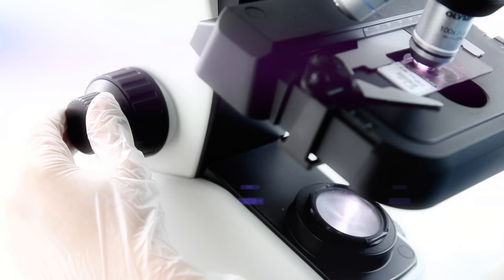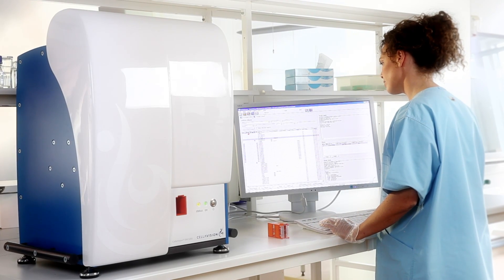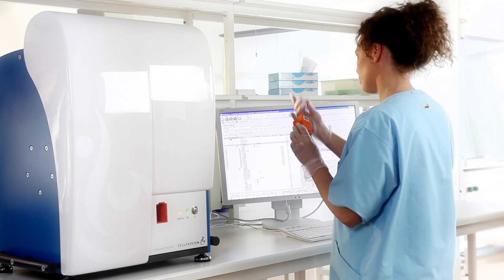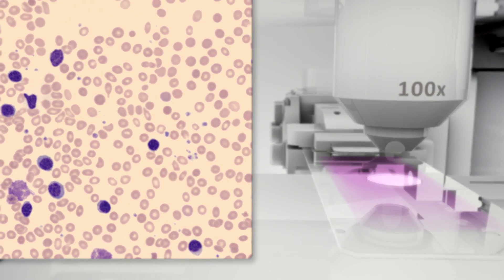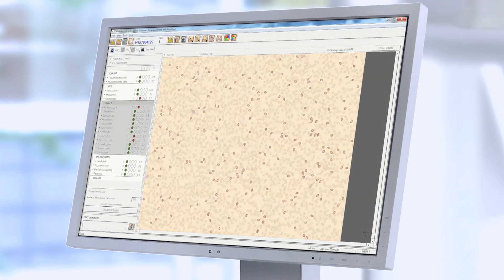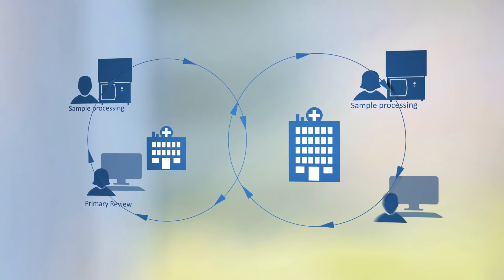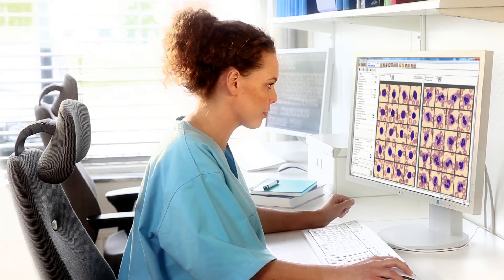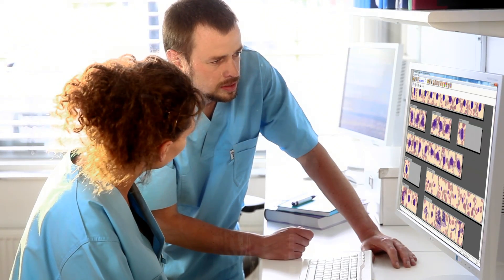How efficient is your hematology workflow? | CellaVision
Performing cell differentials using manual microscopy is a laborious and time-consuming procedure that is highly dependent on the availability of experienced personnel. Digital Cell Morphology by CellaVision is an innovative product technology that simplifies the process of performing blood and body fluid differentials.

It fills a remaining automation gap in routine hematology testing and creates an automated workflow for morphological cell analysis,  enabling you to work smarter and perform better.

CellaVision in Brief:
We help hematology laboratories automate and simplify the process of performing blood and body fluid differentials.

If you’re a CellaVision User, join the CellaVision User Club

If you work for a CellaVision Distributor, check out our Distributor Support Portal